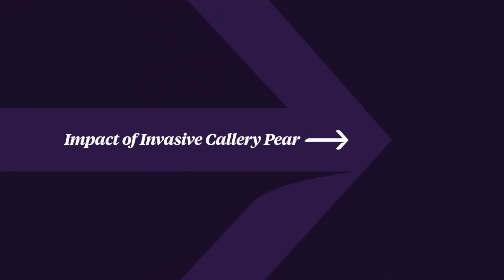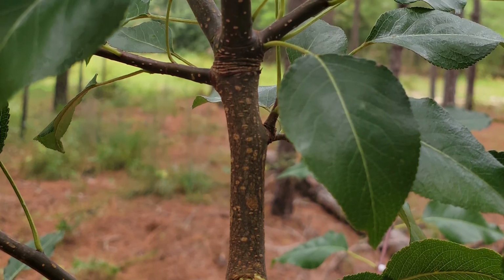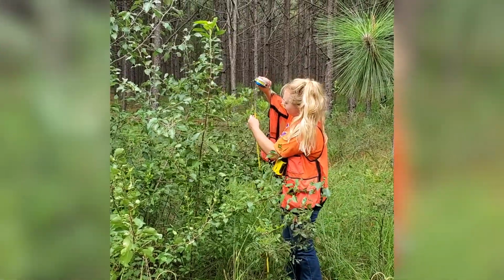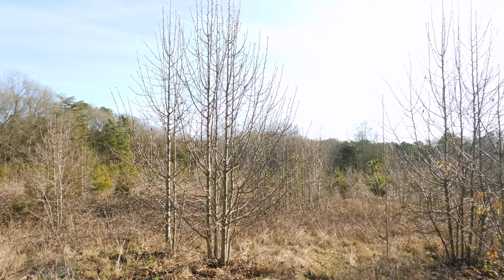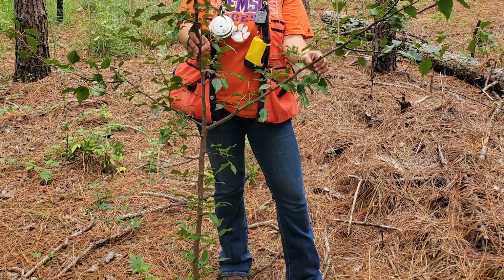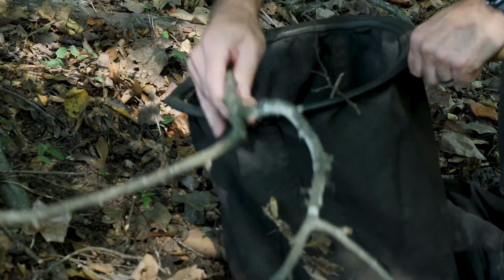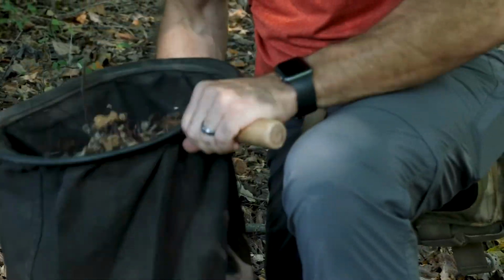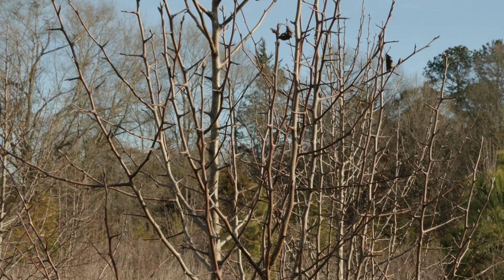Impact of Invasive Callery Pear